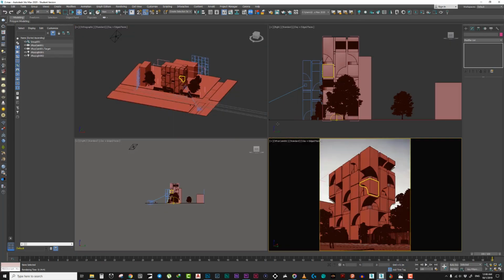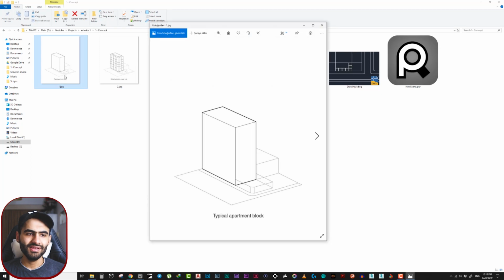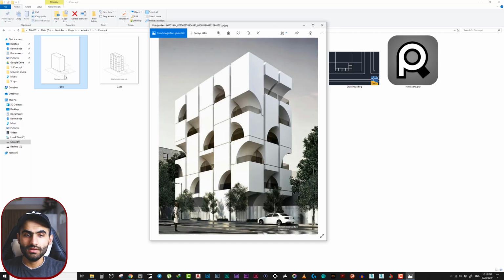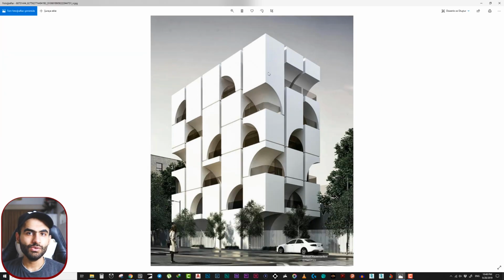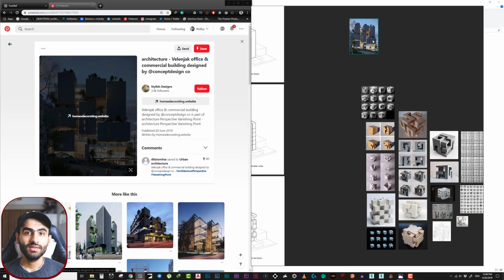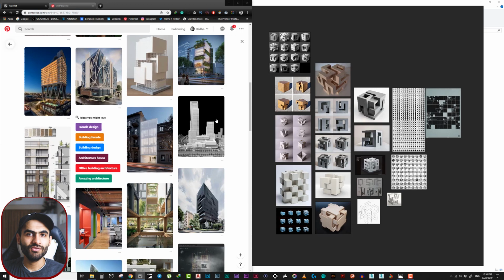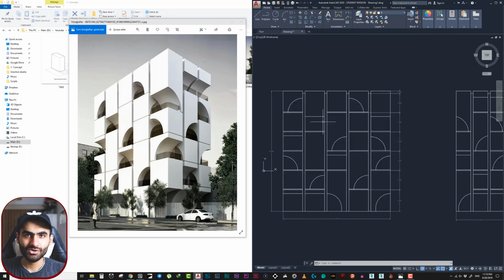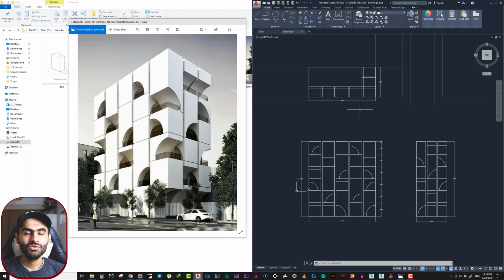3Ds Max & V-Ray NEXT Tutorial | Exterior Workshop - Concept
3Ds Max and V-Ray Next tutorial, learn how to make exterior visualization rendering using 3Ds Max & V-Ray Next
This is the first video in this exterior visualization workshop, I’ll walk you through how I created an exterior scene, from the start to finish using 3Ds Max and V-Ray Next and Adobe Photoshop.

➫ Useful links:
Best Laptops for Architects:
Best Desktop PC for 3D Rendering:
Best Books for Architects:
My PC Specification & my Camera Gears :
Recommended COURSES from UDEMY: $9.99
3ds Max + VRay: Materials Masterclass
3ds Max + V-Ray: 3ds Max PRO in 6 hrs
3ds Max Mastery in 7 Hrs: Project Based Intro for Beginners
3ds Max: Model High-Poly Assets For Your Arch Viz Scenes
Lumion 9: Photorealistic Arch Viz in Just 2.5 Hrs
Graviton website & socials!